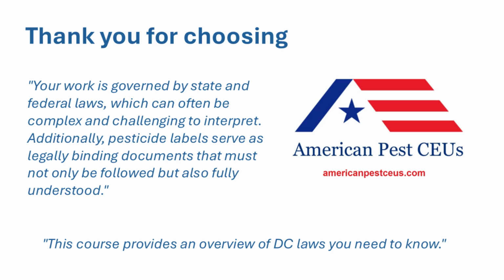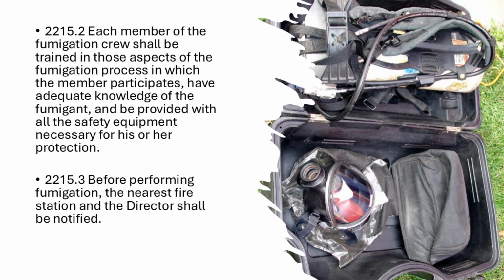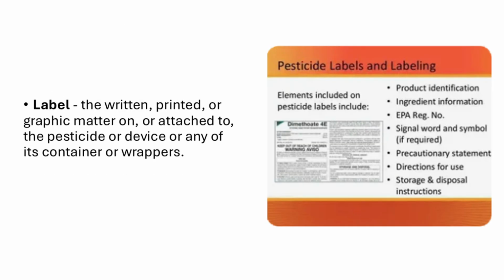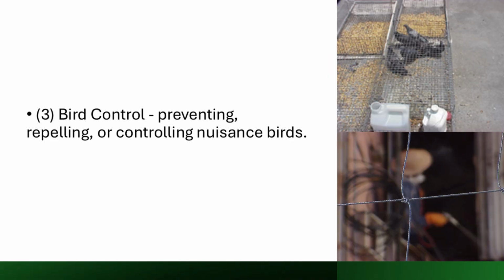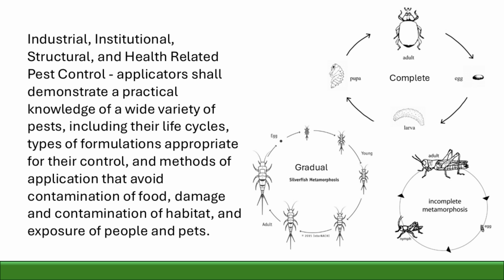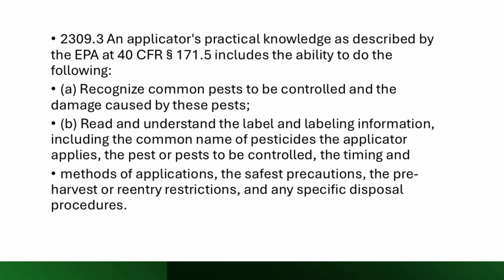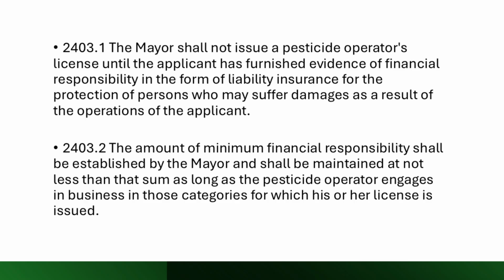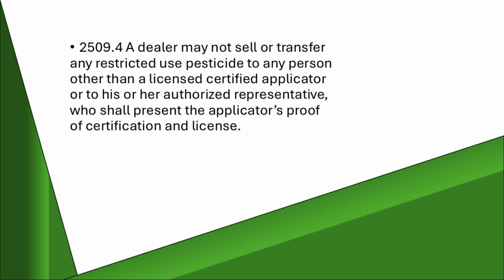DC Laws full 2 hour course